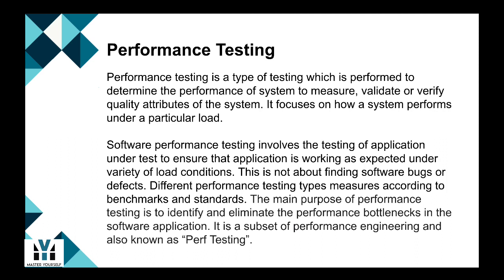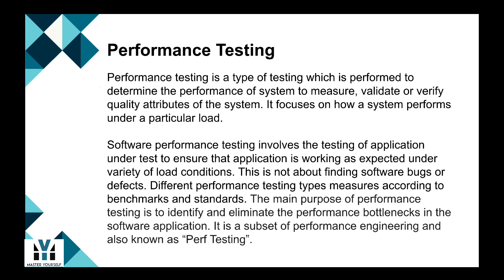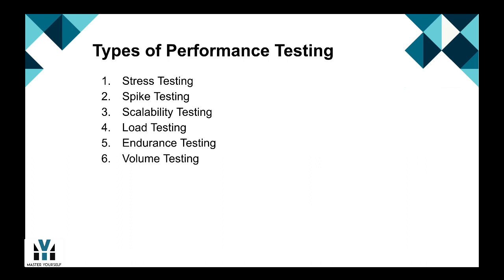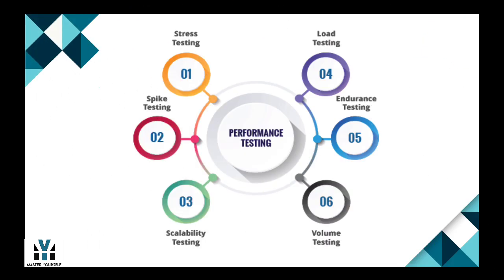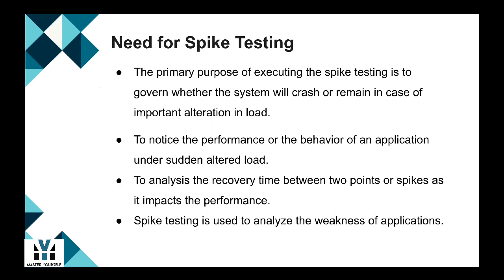Learn Performance Testing in less than 30 mins | Master Yourself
This video of Master Yourself has covered detailed Performance Testing concept in Software Testing. You can learn Performance Testing in less than 30 mins.

Join us at our other Social Media Platform